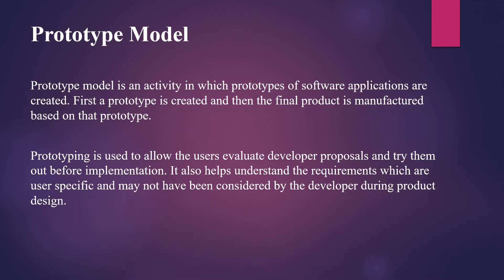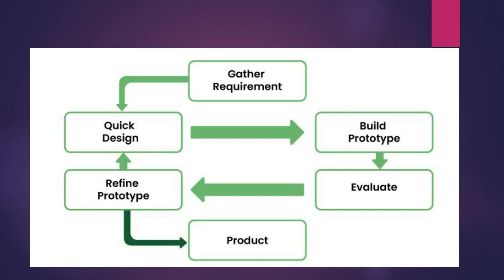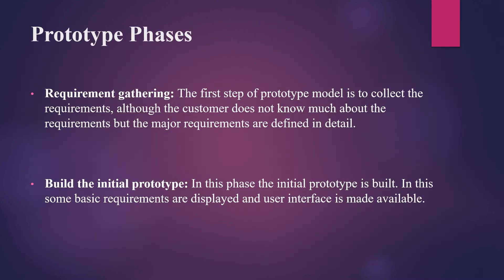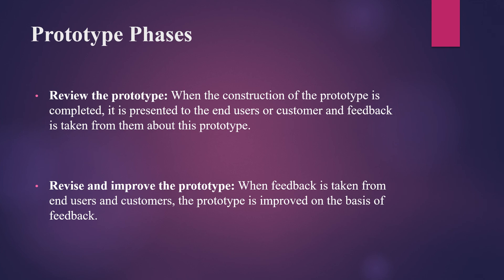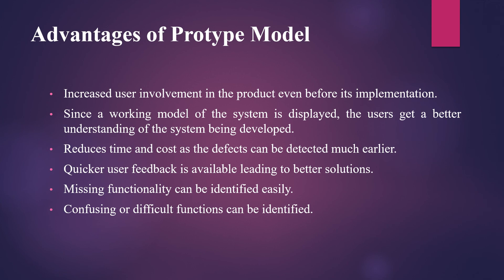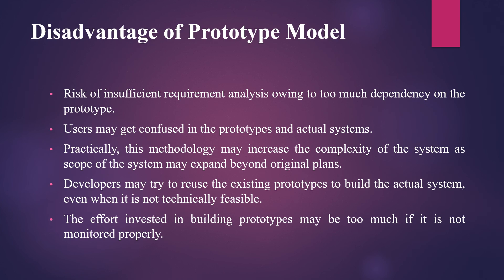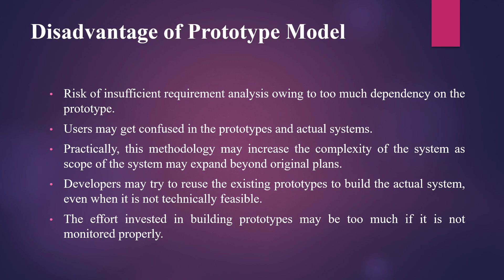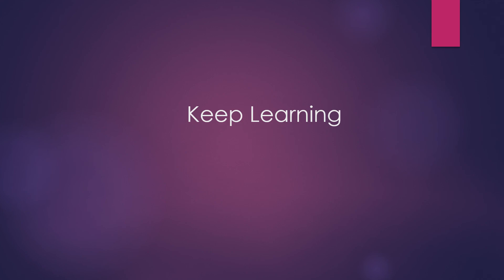SDLC Model - Prototype Model By: Vadini, Asst. Professor | CSE Department | RPIIT Academics